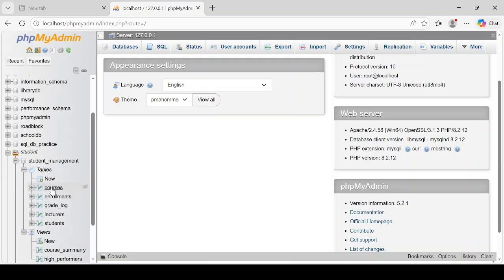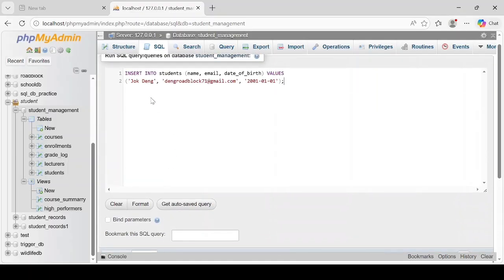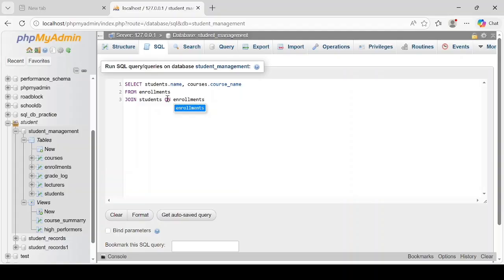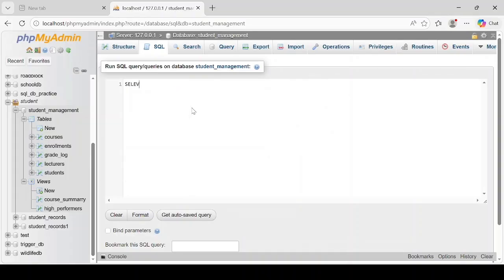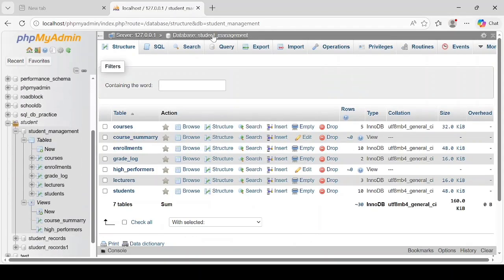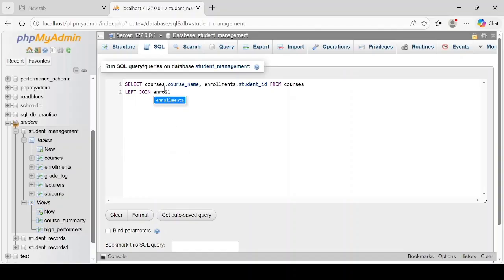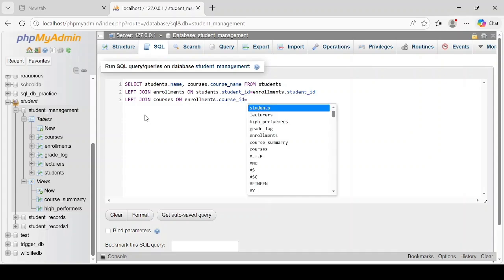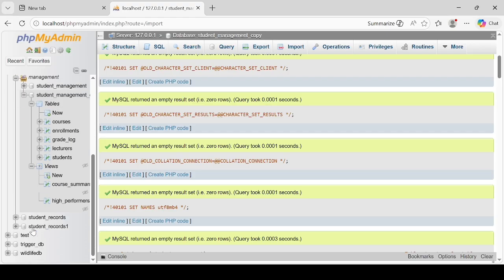Constraints, Views, Triggers, Joins and Sql queries all explained and shown.